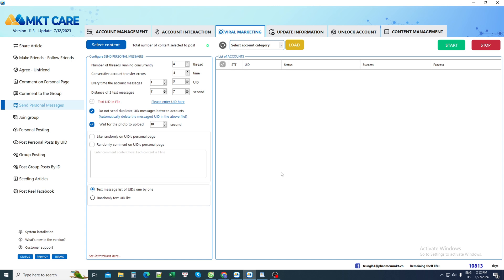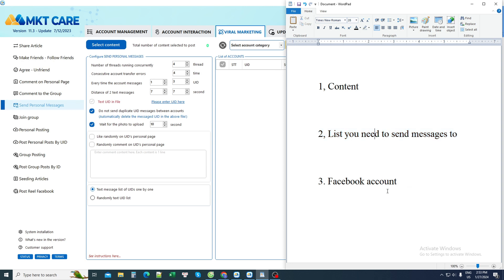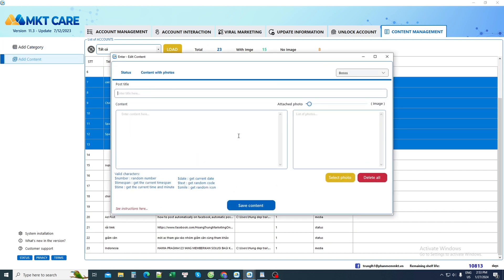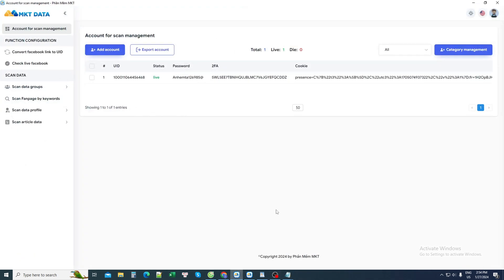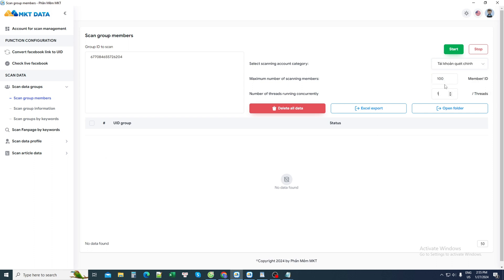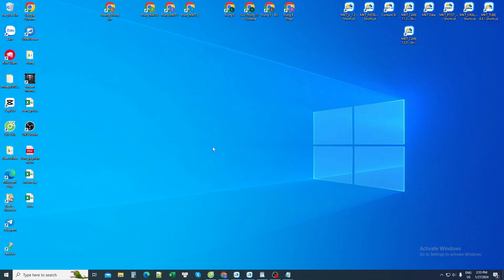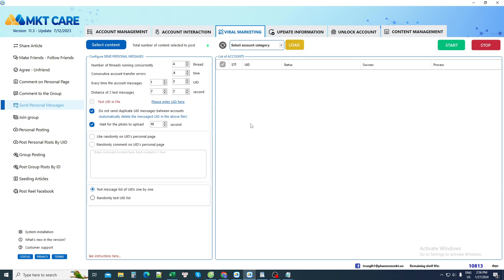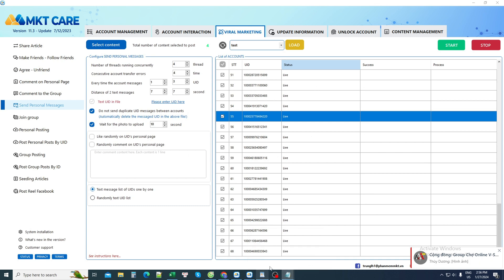How To Set Up Facebook Auto Message Sender New 2024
fb messages,
send messages on facebook,
auto message sender,
facebook auto message,
fb auto message,
facebook auto message sender,
facebook message sender,
fb auto message sender,
auto message,
facebook dm bot,
fb dm bot,